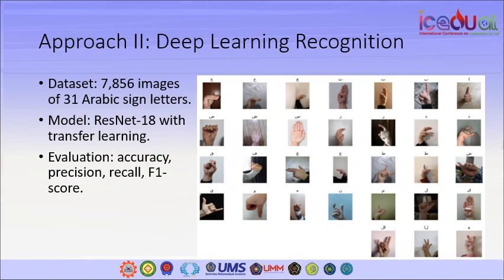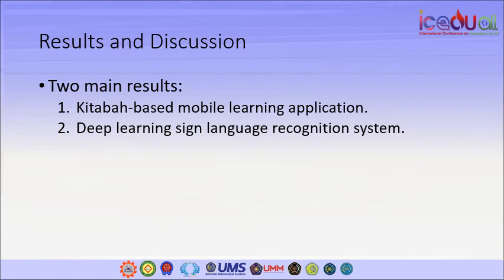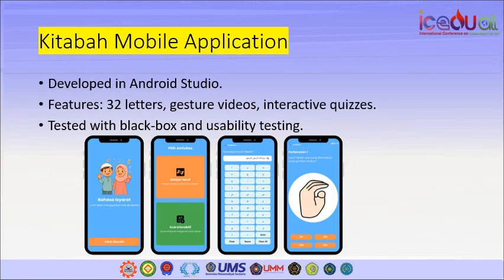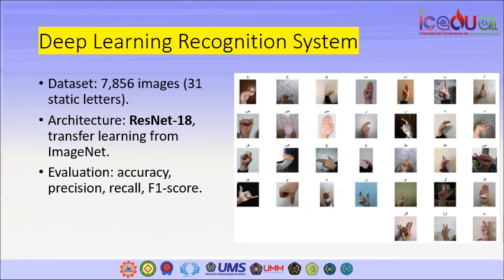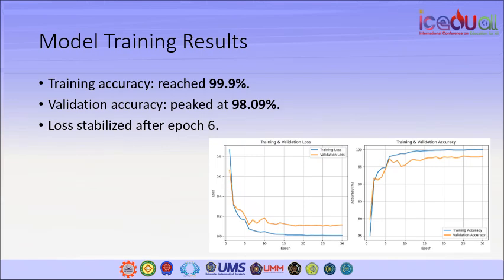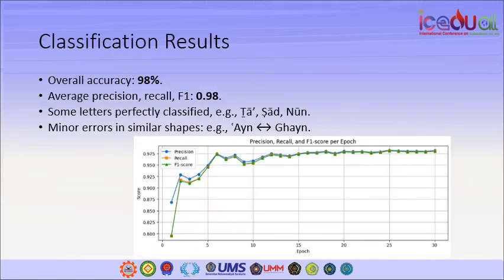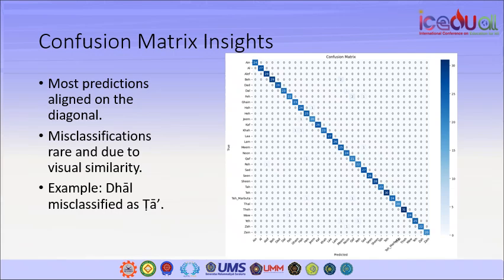ICEDUALL Deep Learning Enhanced Kitabah Application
Deep Learning-Enhanced Kitabah Application for Inclusive and Adaptive Quranic Sign Language Education
Paper Presentation on International Conference ICEDUALL